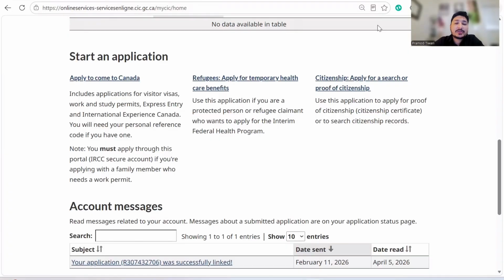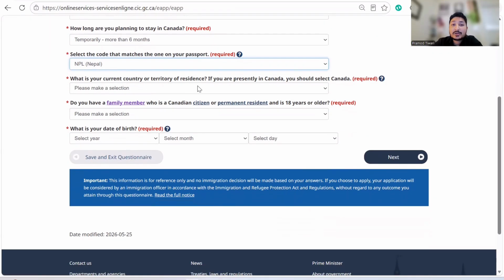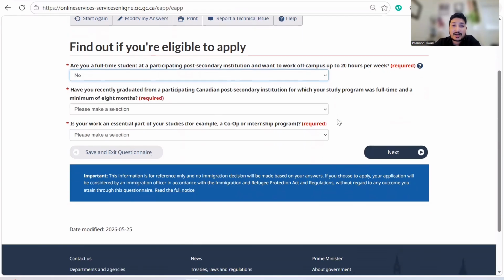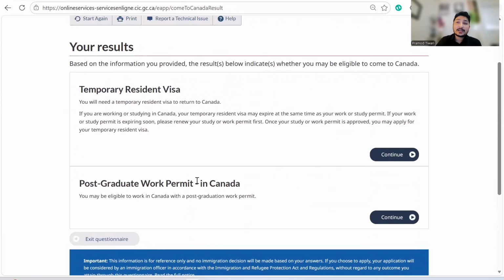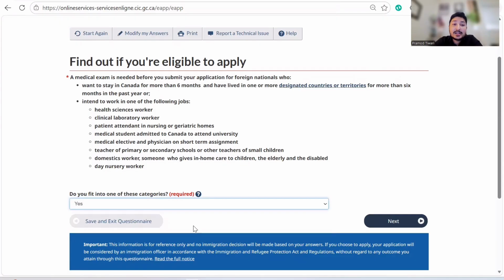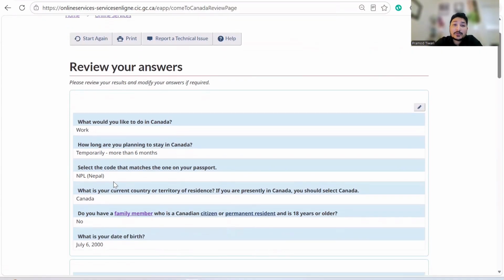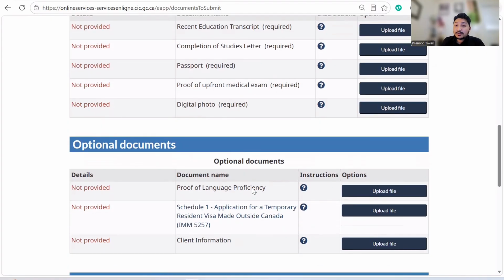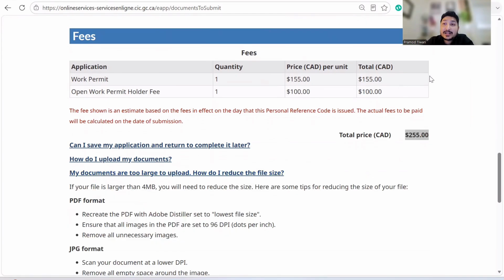🎓 POST-GRADUATION WORK PERMIT (PGWP) APPLICATION | PROCESS & REQUIRED DOCUMENTS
Are you an international student in Canada and planning to apply for a Post-Graduation Work Permit (PGWP)? In this video, I explain the PGWP application process step by step, including the important documents you may need to prepare before submitting your application.

📌 In this video, we cover:

Who can apply for a PGWP
When you should apply
Step-by-step PGWP application process
Required documents
How to submit your application online
Important things to check before submitting